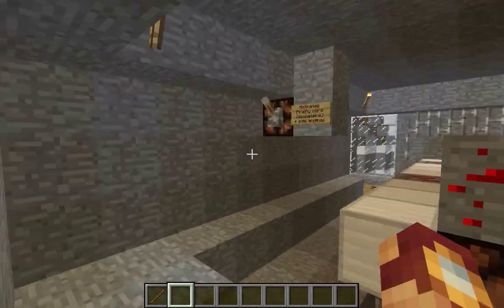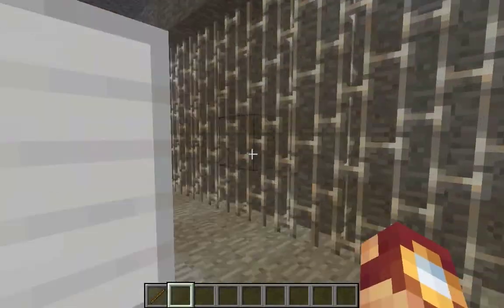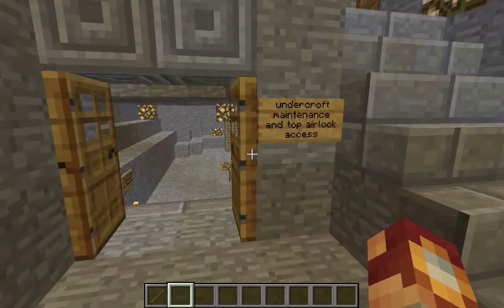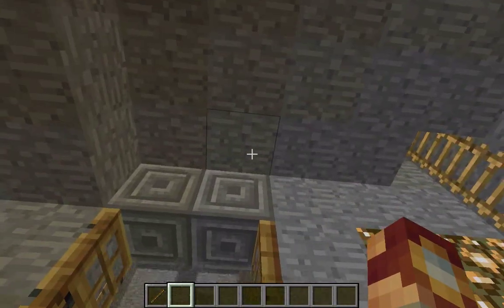Firefly in Minecraft: Video tour of Serenity 1:1 scale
I built a scale 1:1 (or as close as I could) model of Serenity awhile back, and wanted to post a tour of the inside and out. I hope you enjoy the video and map as much as I enjoyed building it. Comment and be sure to like it if you want to see me build more in the future!

(Feel free to play on it or for personal use, please refrain from claiming any of the work as yours, as you did not build it.)

Many thanks to Mojang, Jeb and the rest for such an amazing game.

Where we have been plowing through the Vech's map: Waking Up.